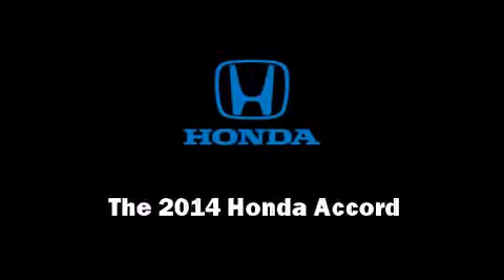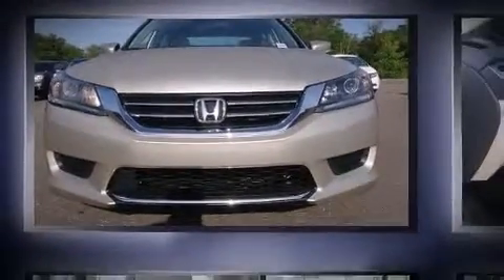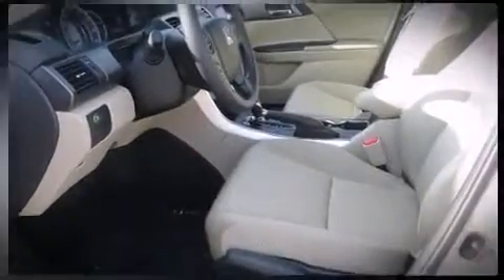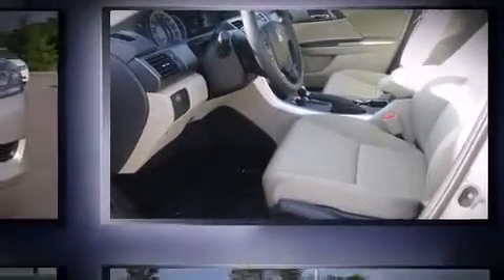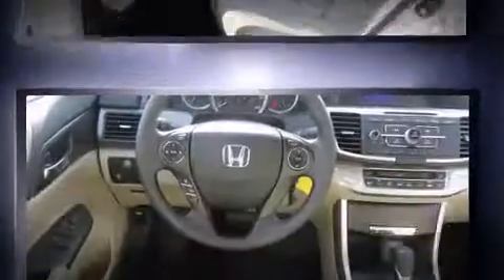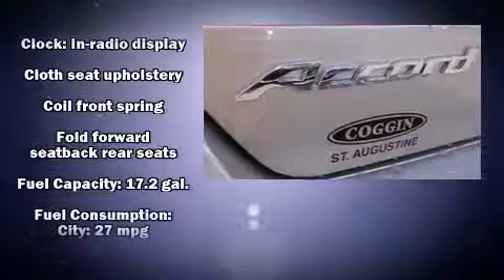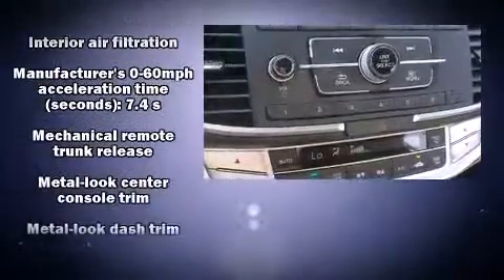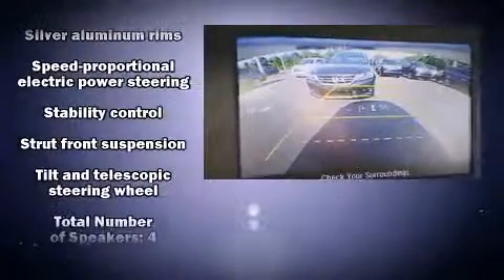2014 Honda Accord LX in St Augustine, FL 32086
Step into the 2014 Honda Accord. This 4 door, 5 passenger sedan is waiting for you to take home! Smooth gearshifts are achieved thanks to the efficient 4 cylinder engine, and for added security, dynamic Stability Control supplements the drivetrain. It's equipped with tons of terrific amenities, but it won't break your budget. Such as remote keyless entry, delay-off headlights, 1-touch window functionality, variably intermittent wipers, front bucket seats, air conditioning, an overhead console, and power windows. Honda ensures the safety and security of its passengers with equipment such as: dual front impact airbags with occupant sensing airbag, front SIDE impact airbags, traction control, brake assist, ignition disabling, and 4 wheel disc brakes with ABS. This car was designed with safety in mind, allowing you to drive with even greater assurance. We pride ourselves on providing excellent customer service. Stop by our dealership or give us a call for more information.